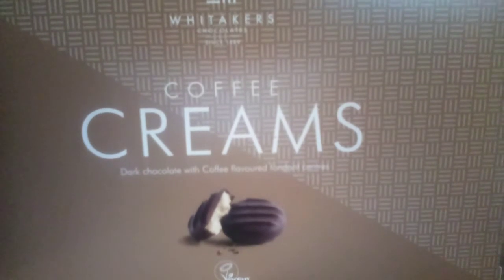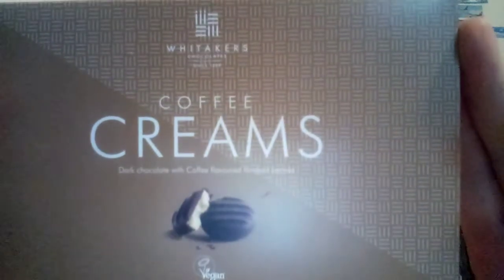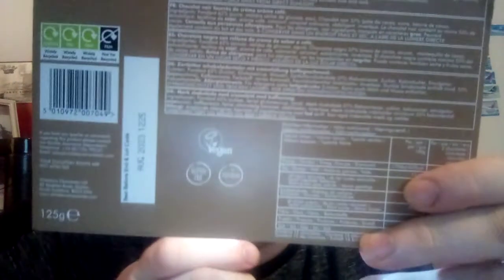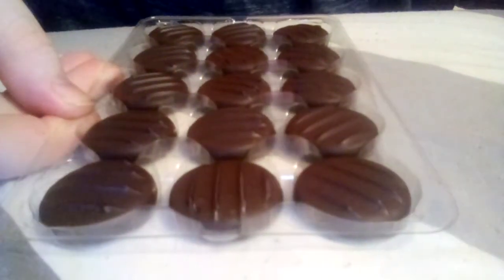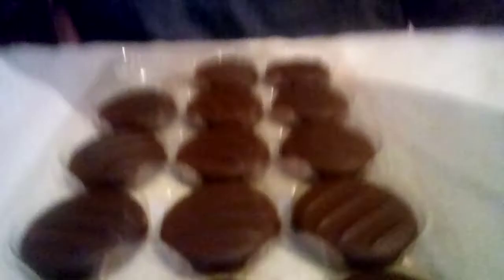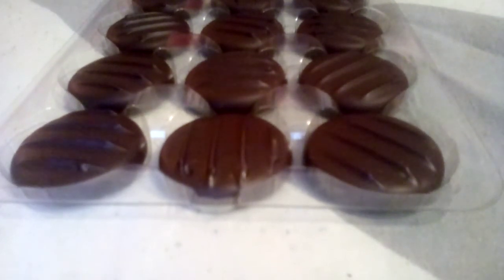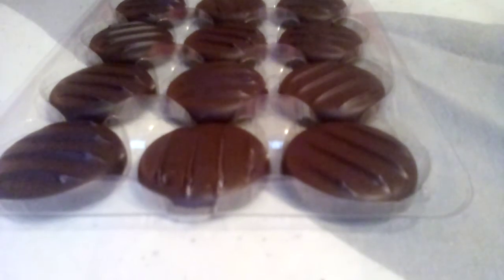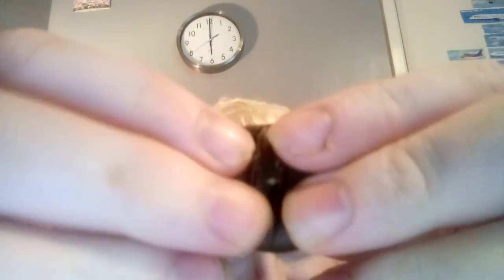Whitakers Coffee Creams First Taste And Review